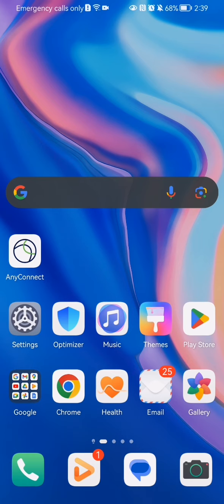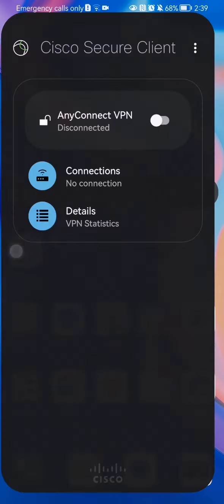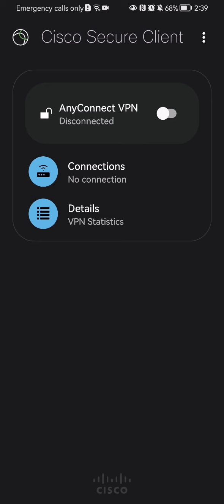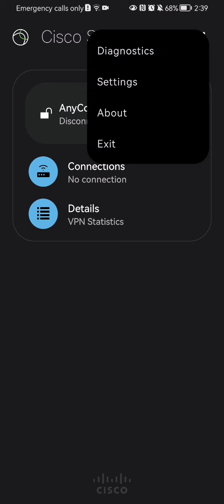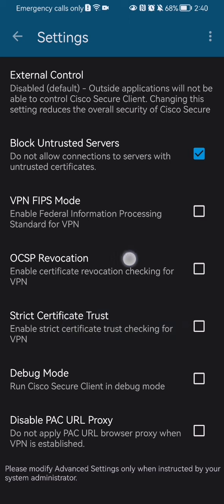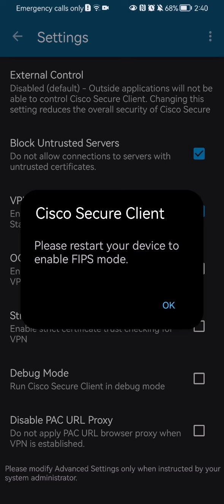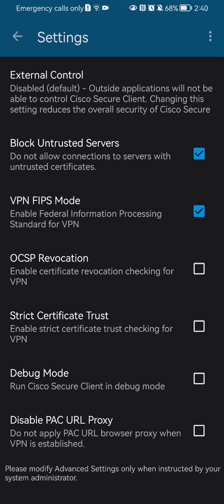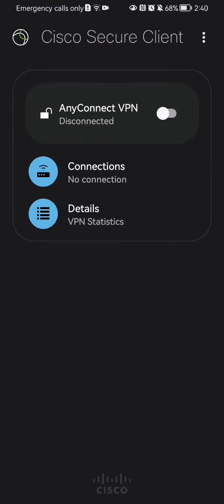How to activate the vpn fips mode in the Anyconnect app?